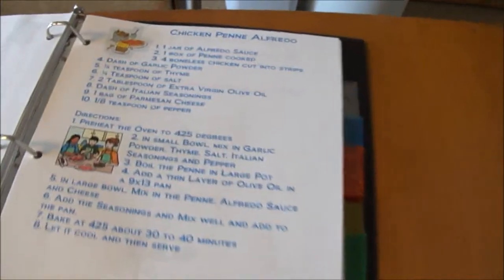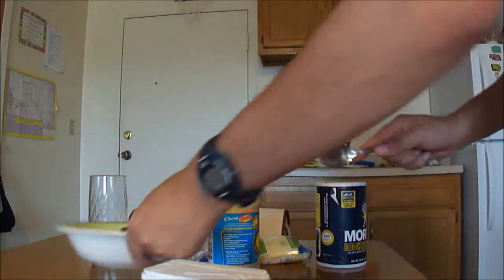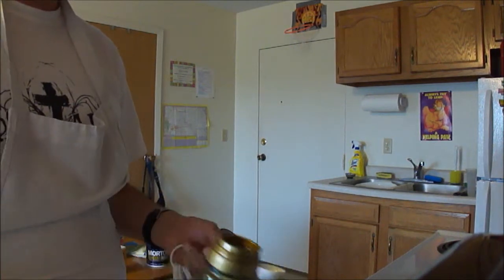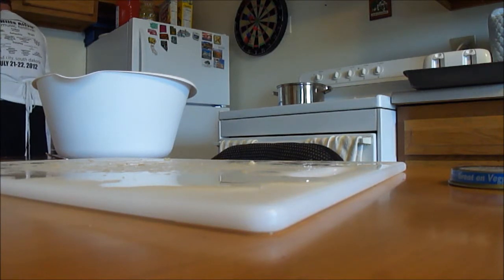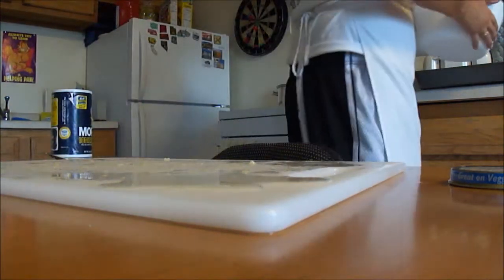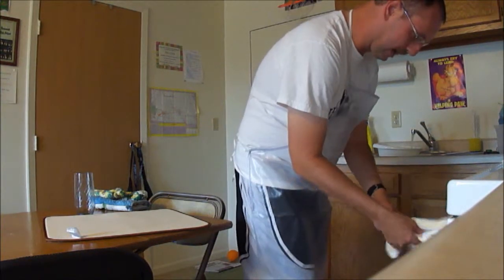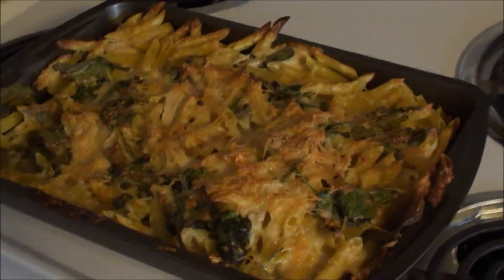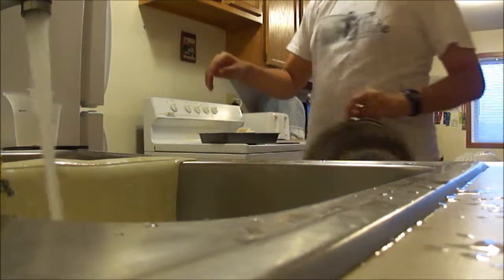Basic Cooking Lab 1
We are making Chicken Penne Alfredo.  I will teach you, prep cooking, full cooking, and cleaning up